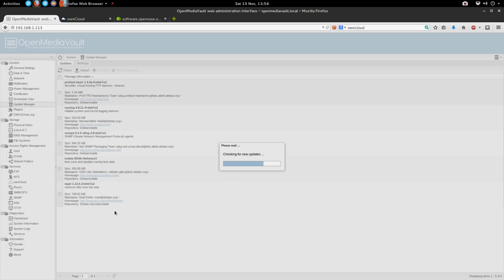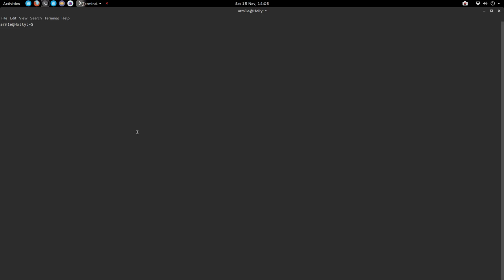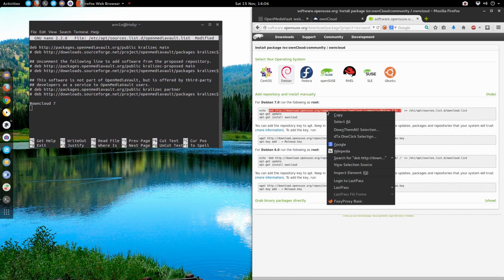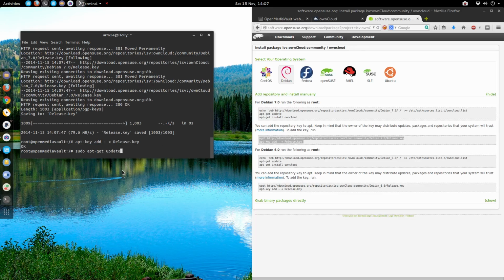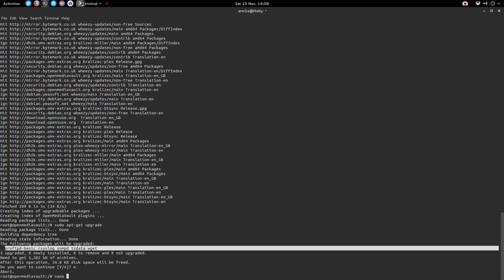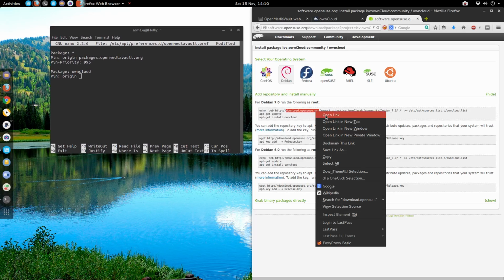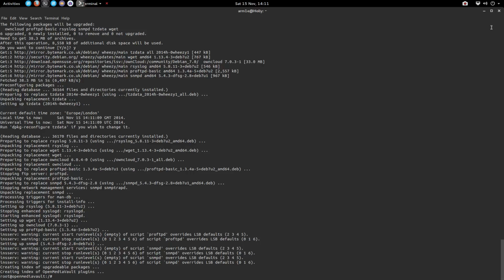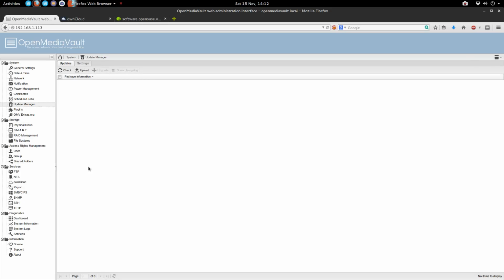Installing ownCloud 7 in openmediavault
NOTE: I HAVE AMMENDED THESE INSTRUCTIONS AS, SINCE OC 8 WAS RELEASED IT NO LONGER UPDATES PROPERLY. ALL FIXED NOW!

In this video I demonstrate how to update owncloud 6 in openmediavault to the latest stable release. This must be done in the command line.  I also show how to edit the apt preferences to allow for future updates via the web interface.

Files to edit:
/etc/apt/sources.list.d/openmediavault.list

ADD THE LINE BELOW, NOT WHAT IS IN THE VIDEO!!!

Then add key using the command in the video, sorry but cant paste the command into description.

FINALLY EDIT THIS FILE AS SHOWN IN THE VIDEO

/etc/apt/preferences.d/openmediavault.pref

Add this to the preferences file:

Pin-Priority: 996